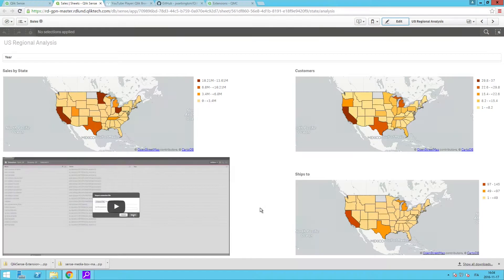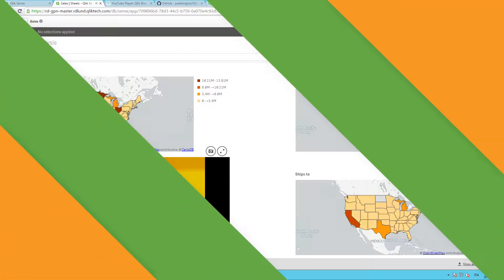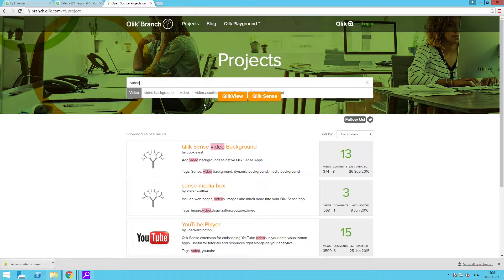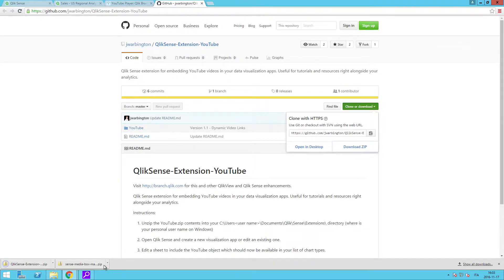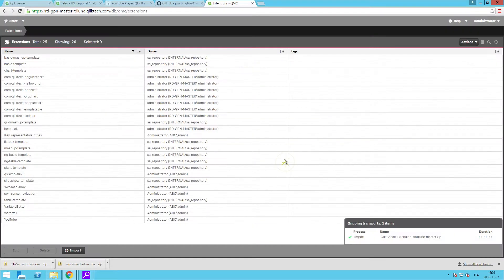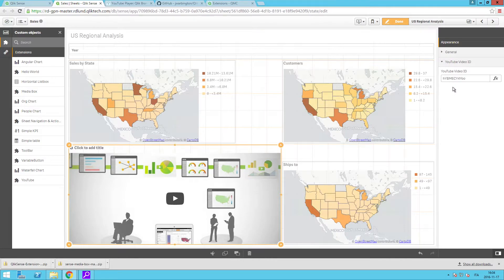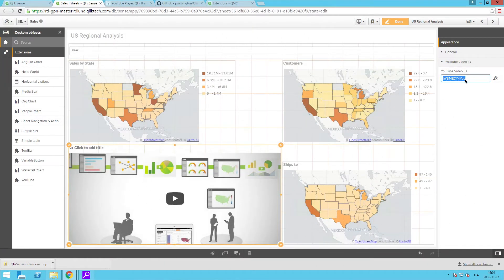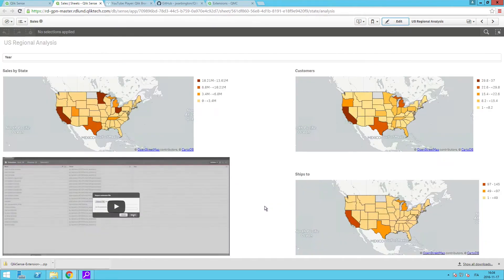Embedding videos into Qlik Sense sheets - Qlik Tuesday tips and Tricks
With Qlik Sense, it is possible to insert multimedia content from external sources, such as videos, into your Qlik Sense app. For example, you can enhance the data in your Qlik Sense app by  embedding a video or linking to a video tutorial. To do this, you can use the YouTube player extension, which you can find on the Qlik Branch website.